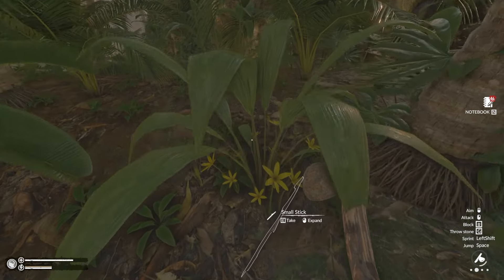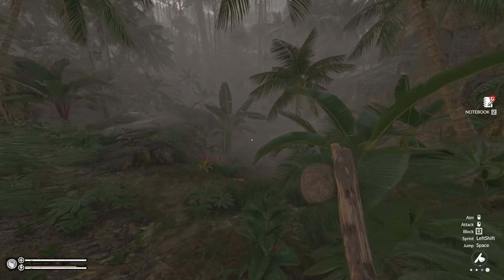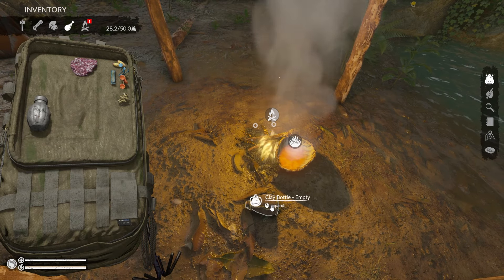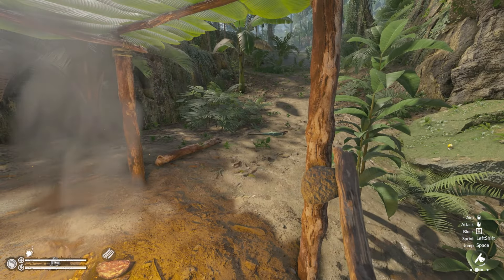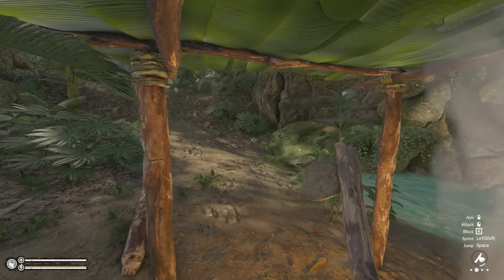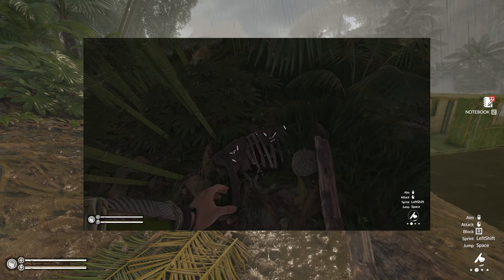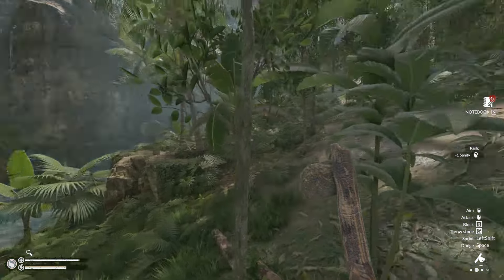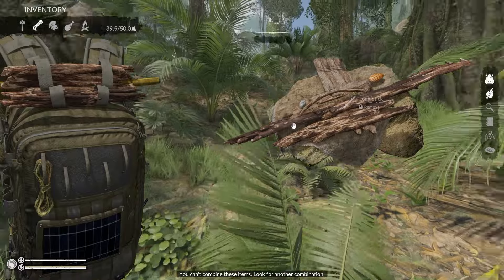Top Tips and Tricks To Survive Green Hell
For more Green Hell videos please see the full playlists below
Thank you for your amazing support

My equipment:
Headset Xbox
Headset pc